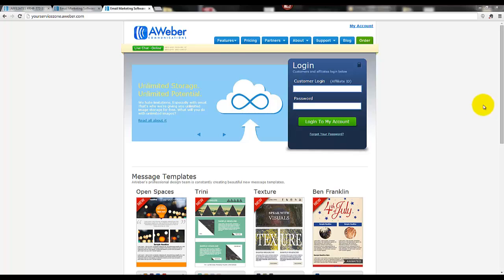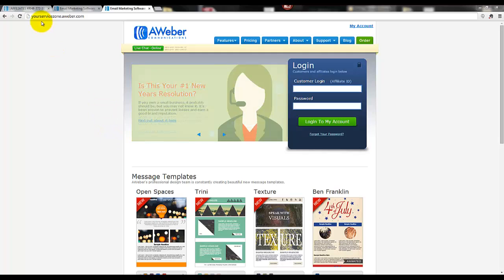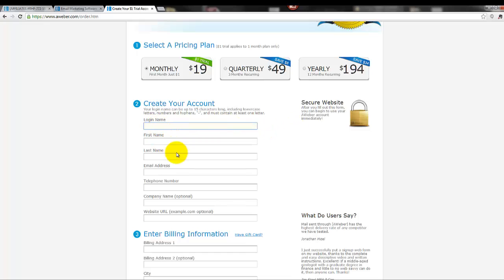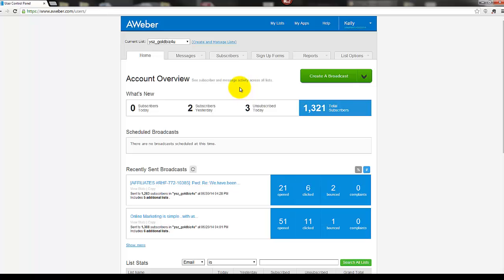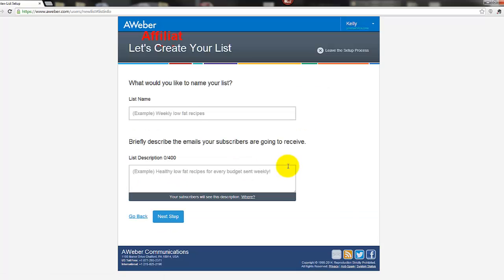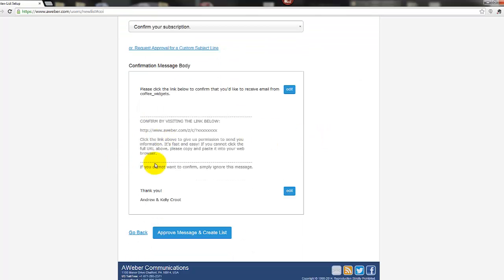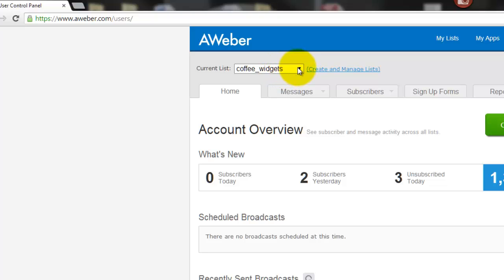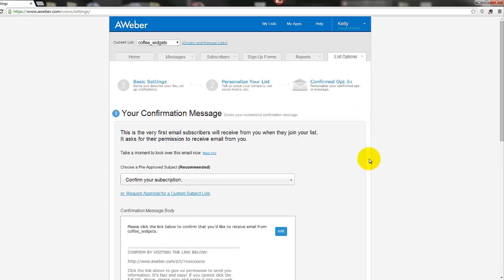How to Setup your AWeber Account and Create your First List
This introduction to AWeber video is the start of a series of videos that will help you get started using your AWeber account to build your business. Whether you have a retail store, online marketing or network marketing business, AWeber can provide a solution for your marketing and communication needs with your customers and team.
Watch this introduction to see why you need an autoresponder, why you need a list, why we use AWeber and how it can help you!
If you need an AWeber account just follow this link to get started
Skype: kandacroot
Thanks again and happy marketing!

0:27 - How to setup an account in AWeber
0:58 - Affiliate Link
2:37 - Price plans for AWeber accounts
5:10 - How to create your first list